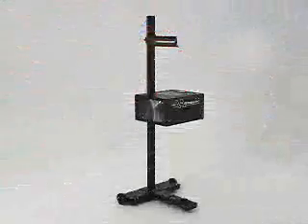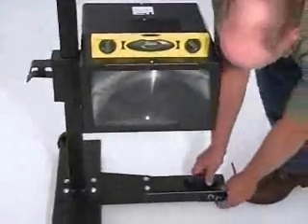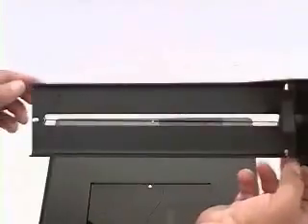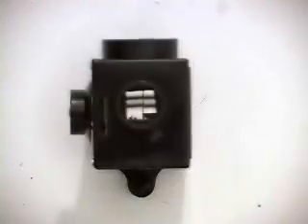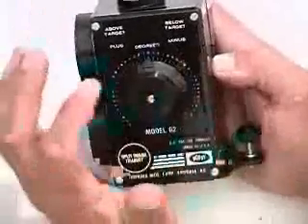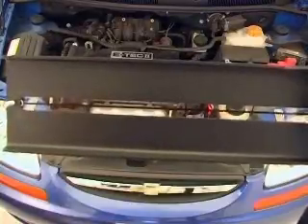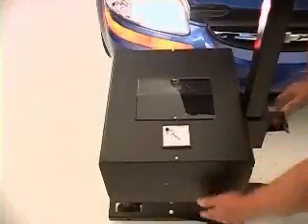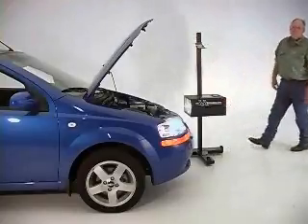va25b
not the best video,but the only video i found on how to use the headlight aimer by American Aimers, model VA-25